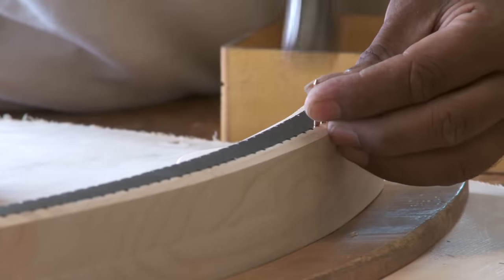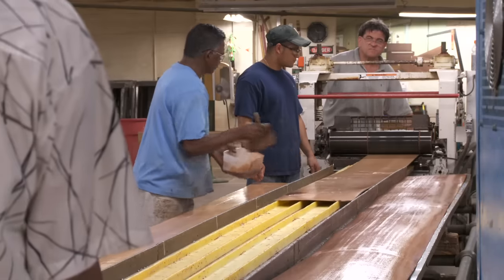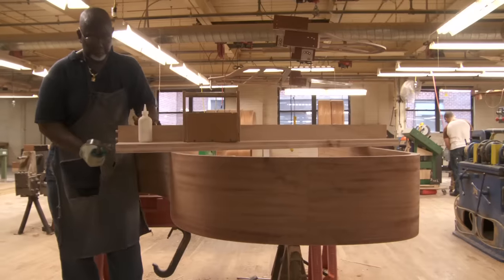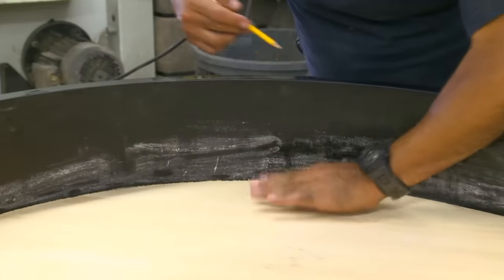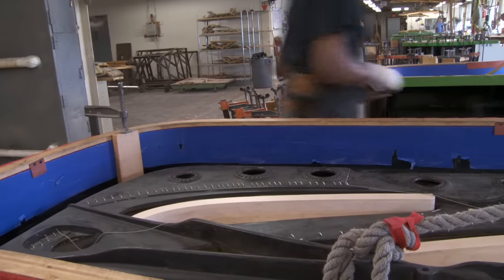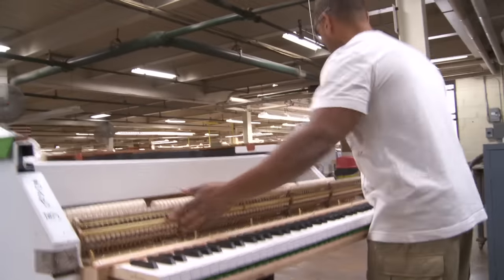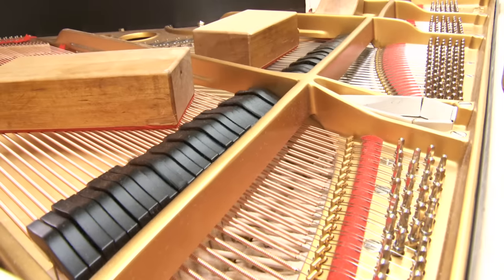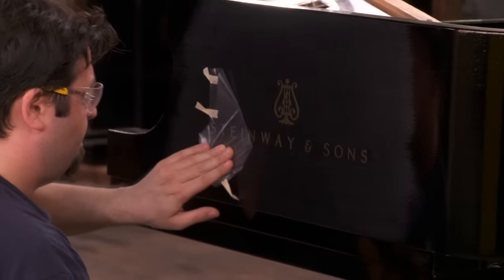The Making of a Steinway - A Steinway & Sons Factory Tour Narrated by John Steinway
The making of a Steinway piano is a time-honored process involving the hands of many skilled craftspeople over the course of almost a full year. Steinway & Sons pianos are built in just two factories worldwide - one in Astoria, NY and one in Hamburg, Germany. Both factories have been building pianos for well over a century, and although Steinway has always been at the cutting edge in utilizing and perfecting the latest technology where it could make the piano better, we have found that certain things are simply better when done by skilled craftspeople than by a machine. For that reason, many parts of the process in building a Steinway have remained essentially unchanged for generations. So much so, that we were able to take decades-old audio from a narrated factory tour by the late John H. Steinway (great-grandson of Henry E. Steinway, who founded our great company in 1853) and use it as the narration for footage shot at the Steinway NY factory in 2011 by Ben Niles, producer of the documentary film "Note by Note"

We hope you enjoy this look inside the Steinway New York factory, narrated in detail by the late, great John Steinway.

Music from Bach on a Steinway, Steinway & Sons Label 30001, Jeffrey Biegel, Pianist.